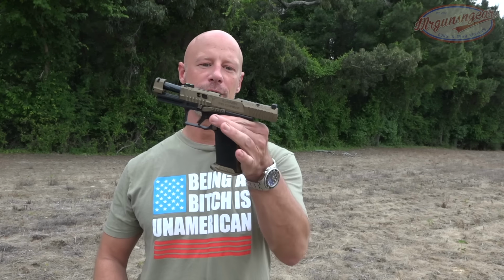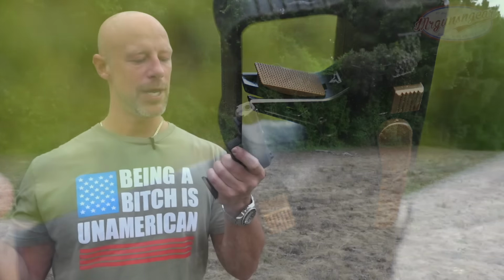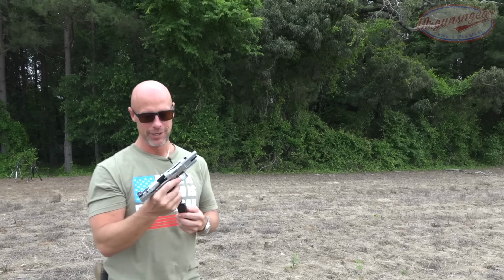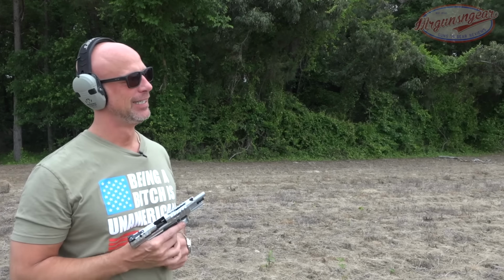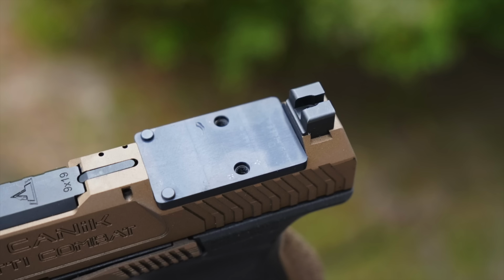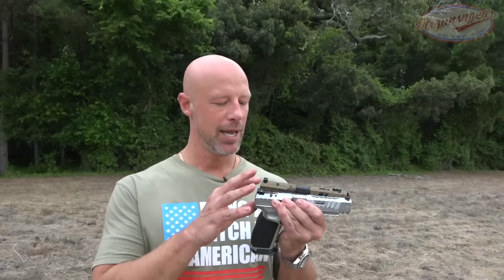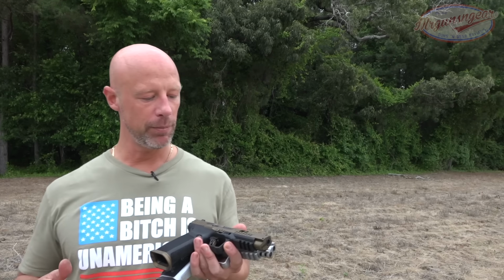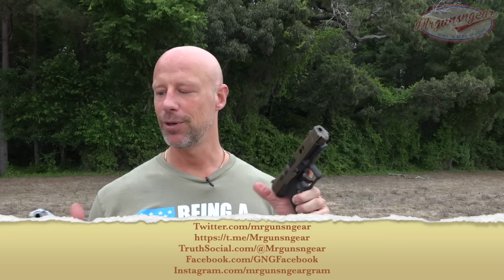Canik TTI Combat vs. Steel Frame Canik SFX Rival - Which Should You Get?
We take the new Canik TTI Combat and the steel frame Canik SFX Rival out to the range to see which one is best and best for whom?

Instagram.com/mrgunsngeargram

Email sign up:
Mrgunsngear.com
MRGNG.org